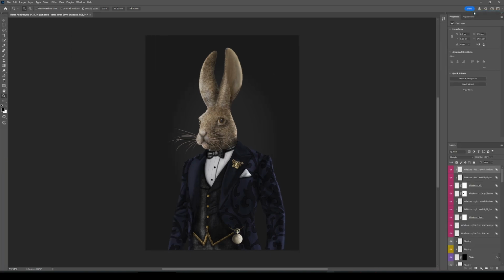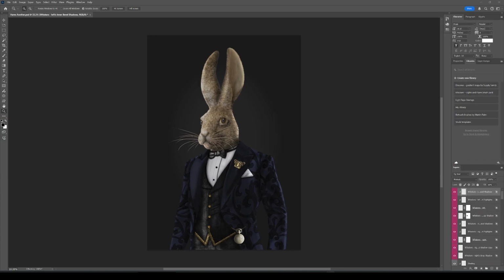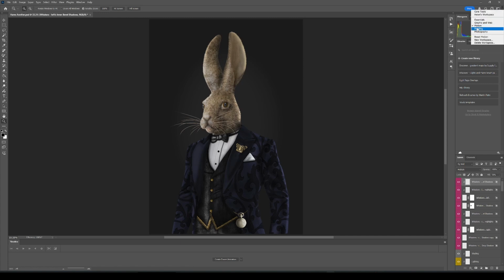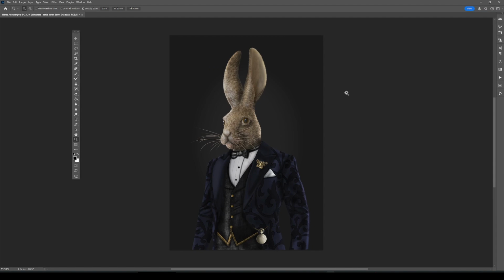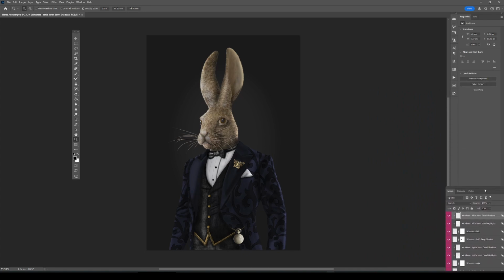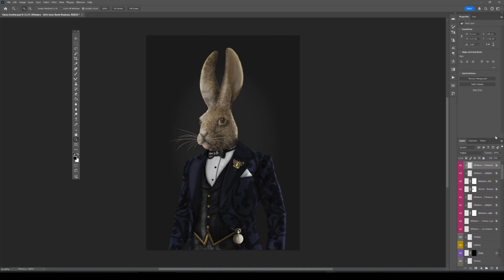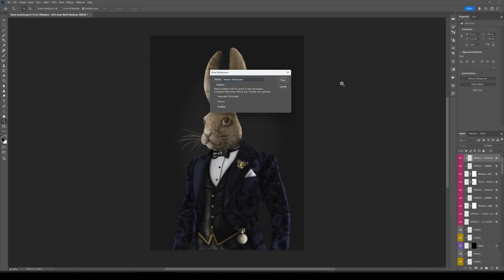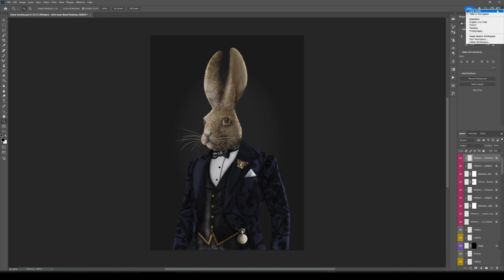Photoshop - Personalizing Workspaces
PERSONALIZING YOUR WORKSPACE
Docking the panels in Photoshop that are most frequently used is an easy process, one in which you can save as your preferred workspace.  This even includes the toolbar settings you may have already applied…